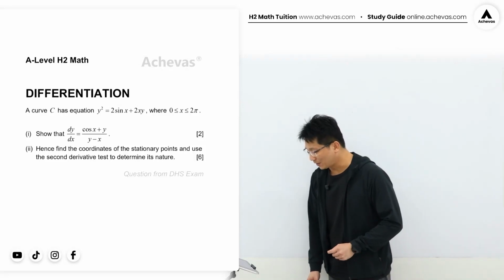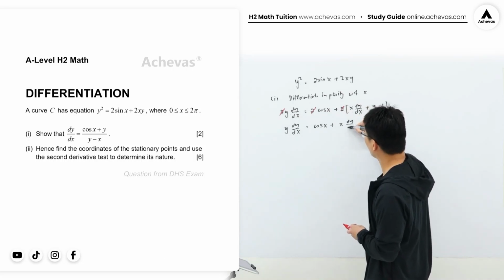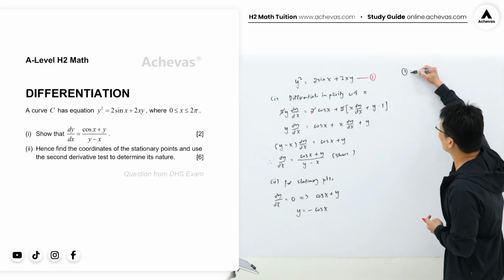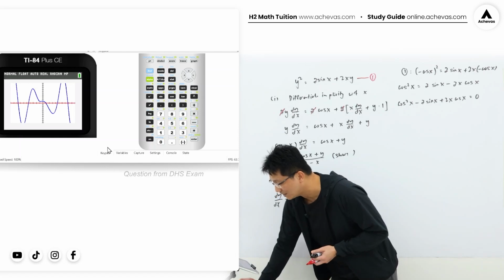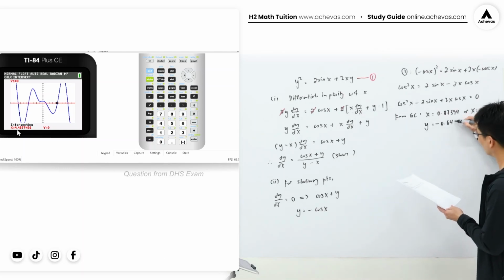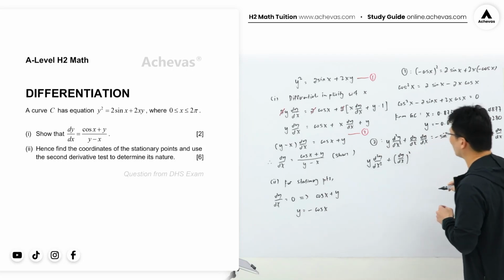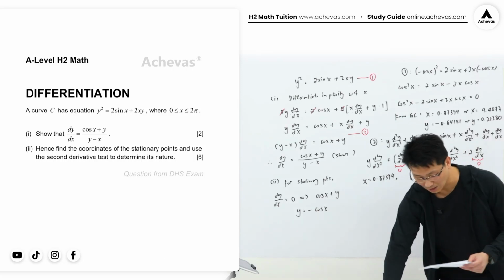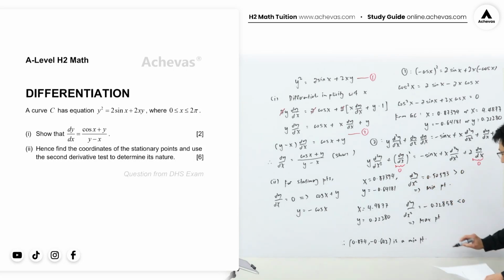H2 Math Tuition by Achevas | Differentiation - Singapore A-Level, Junior College (JC)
This is a H2 Math Differentiation exam question from Dunman High School (DHS).